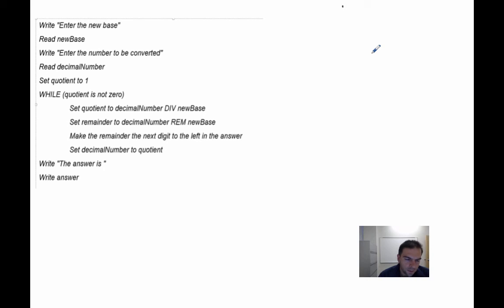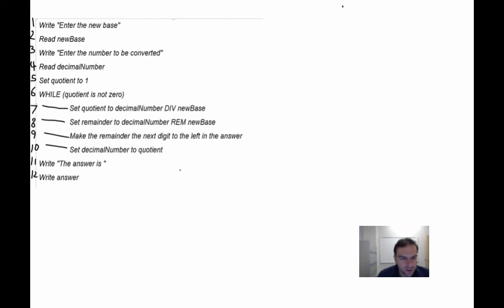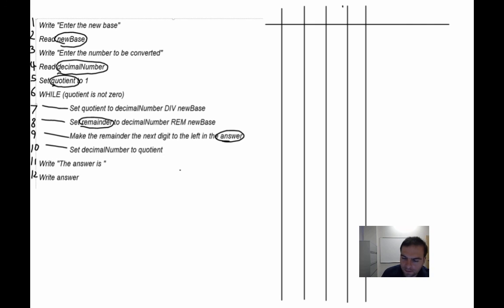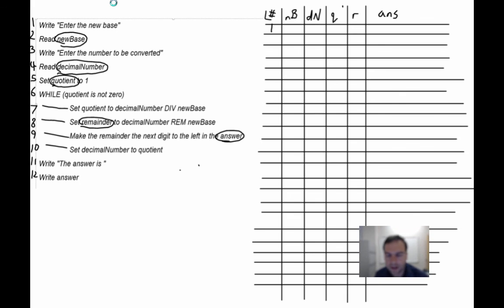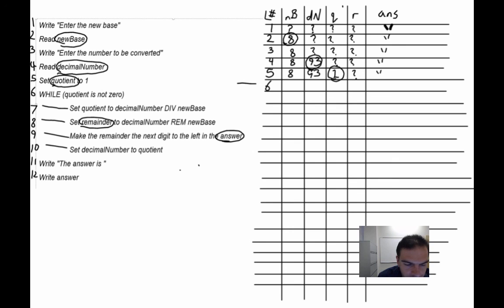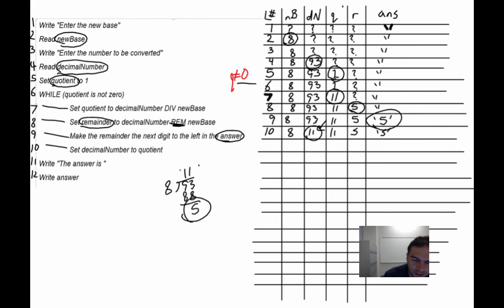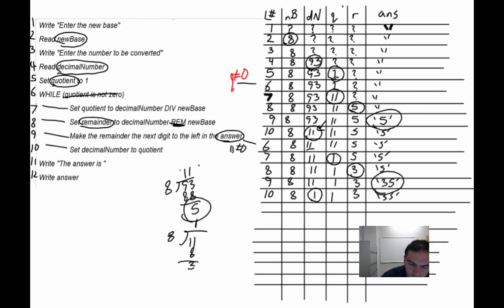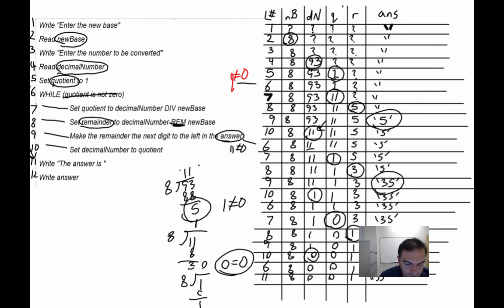Part 10 TracePseudocode